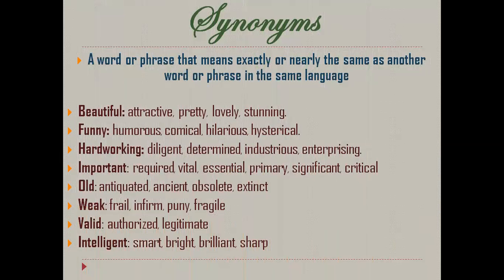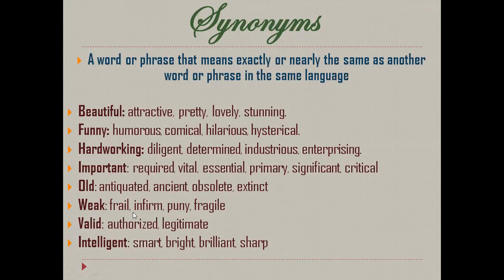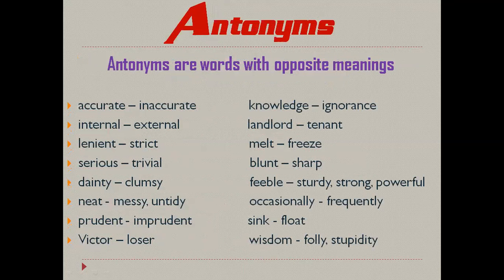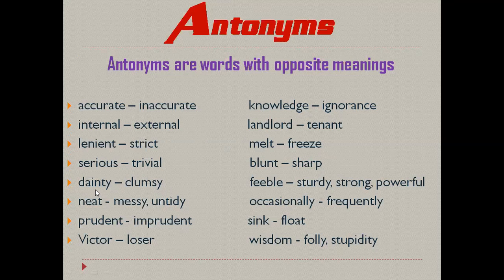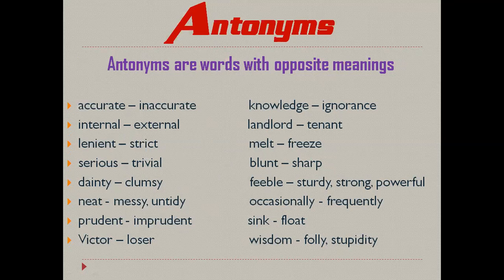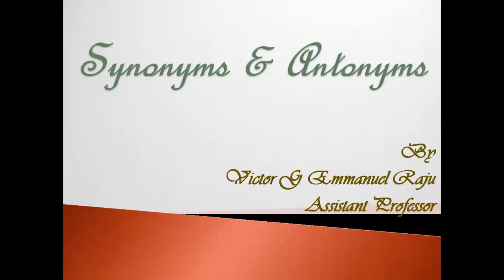Synonyms and Antonyms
Significance of S & A